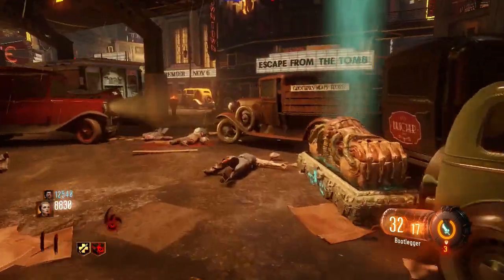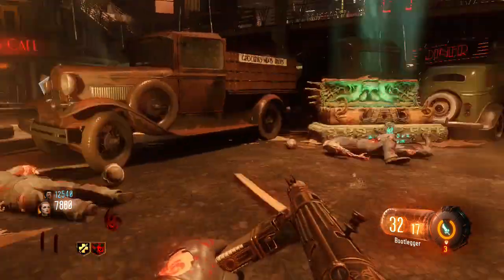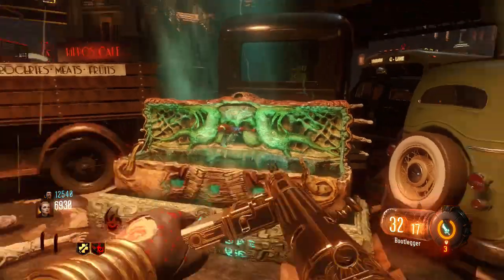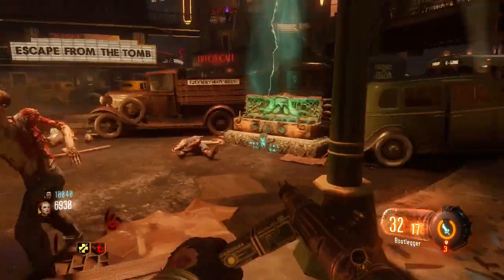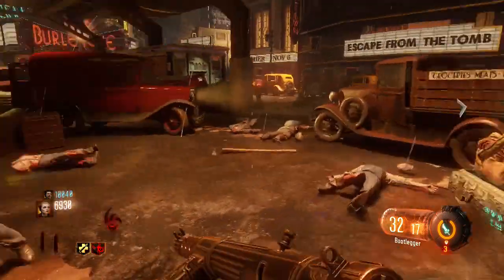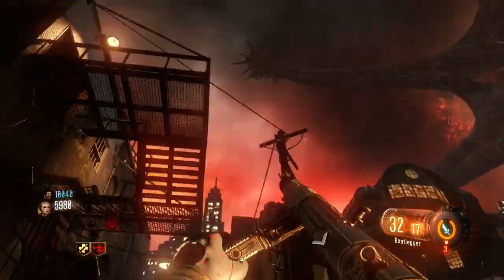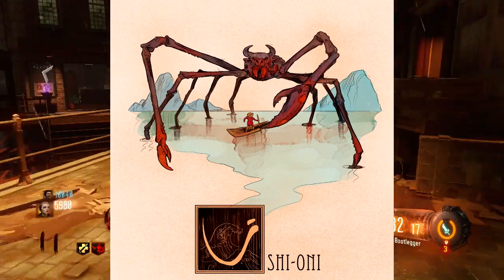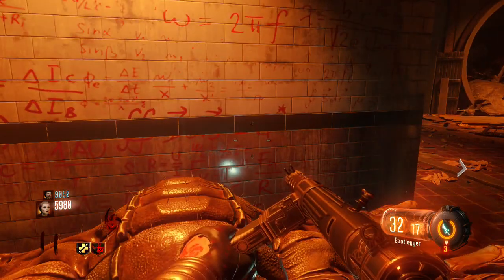Black Ops 3 Zombies DLC 2 “SPIDER BOSS” IMAGE CONCEPT! “ZETSUBOU NO SHIMA” ZOMBIES BOSS NEW INFO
Call of Duty Black Ops 3 Zombies may have a SPIDER BOSS on the NEW DLC 2 ZOMBIES MAP “Zetsubou No Shima” coming soon!